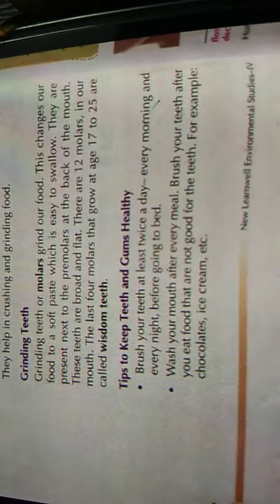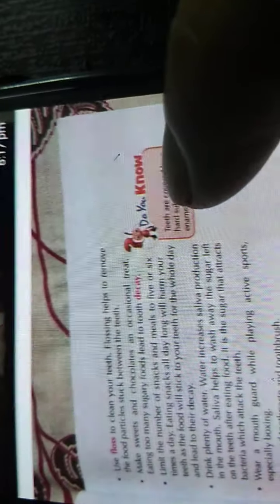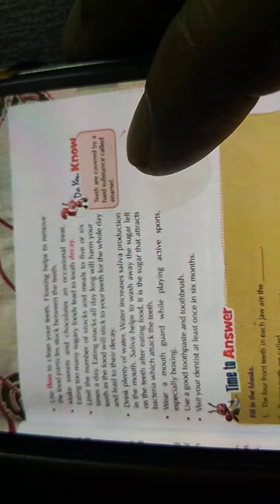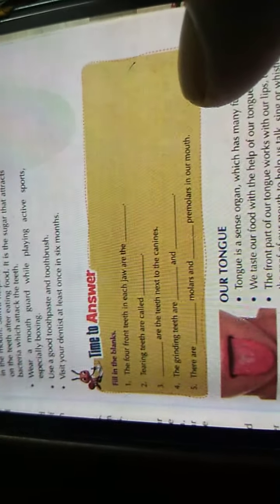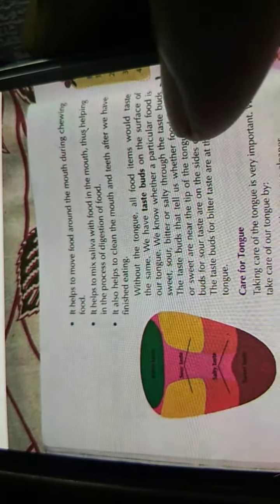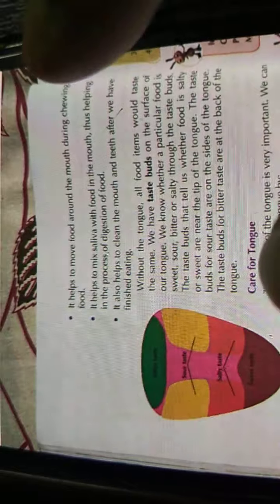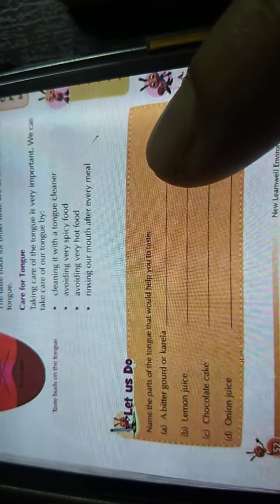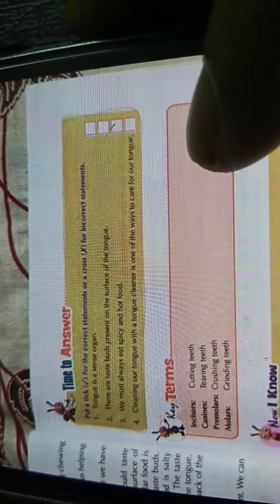Class 4 Evs 08.08.20